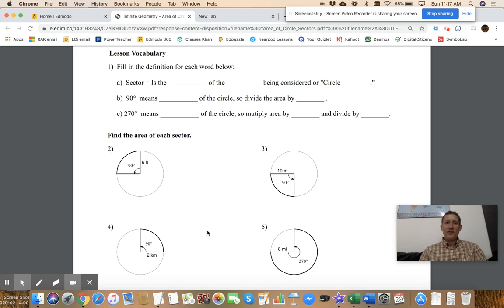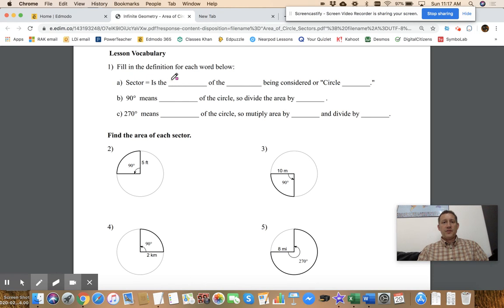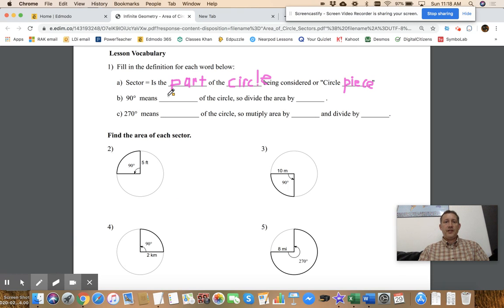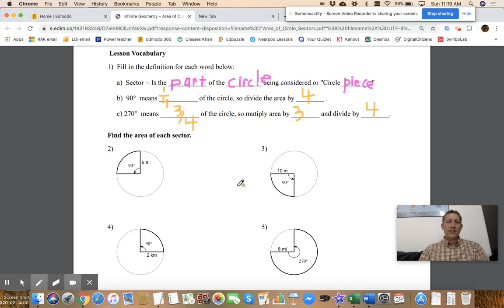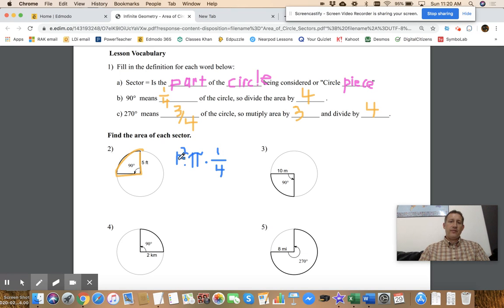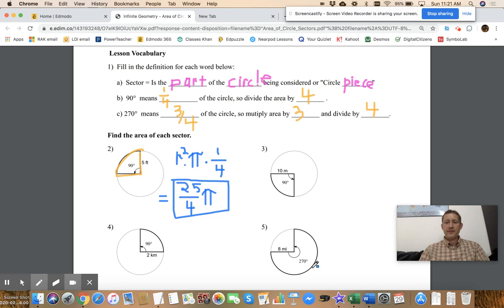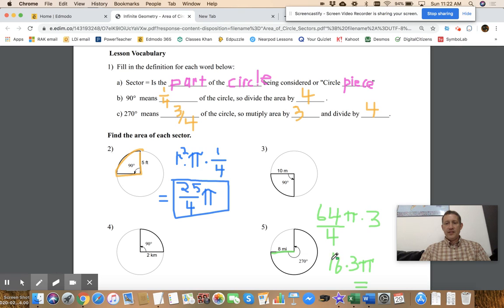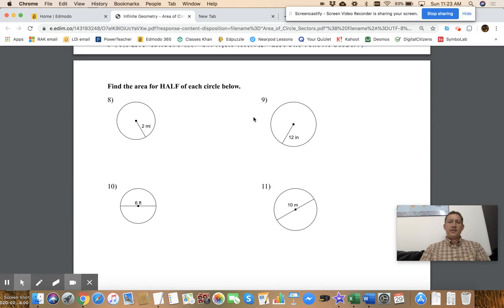Sunday's Lesson extra video - Today's worksheet